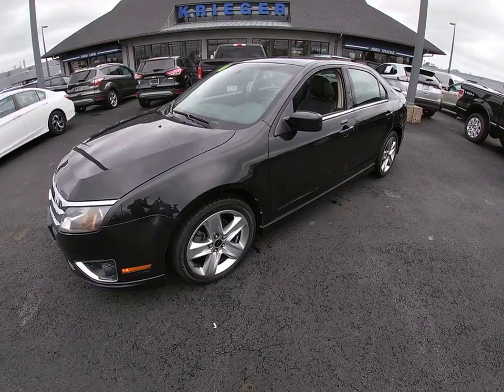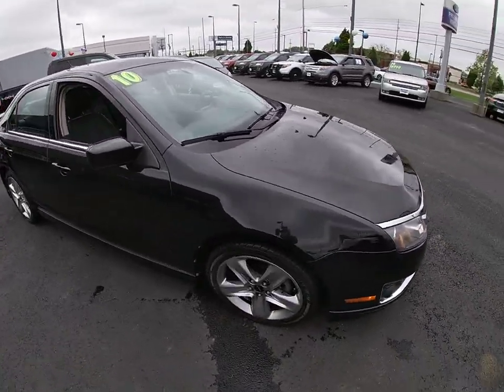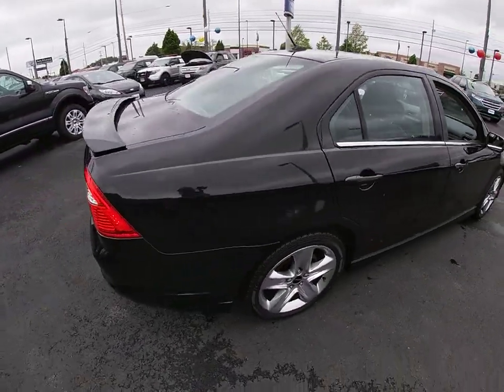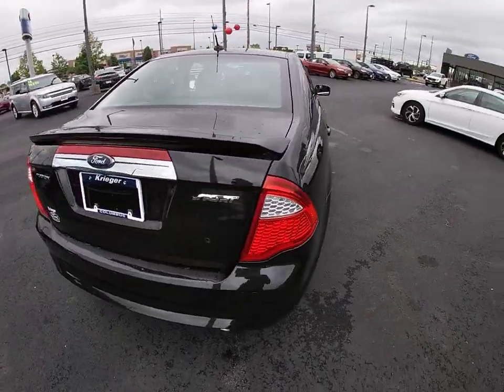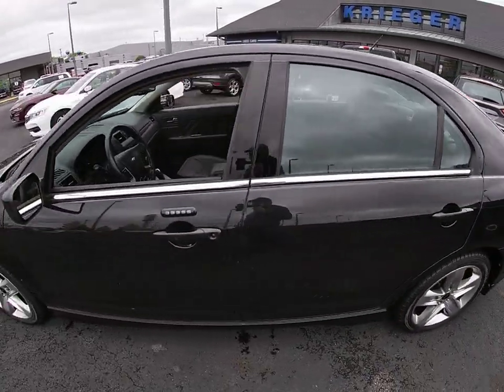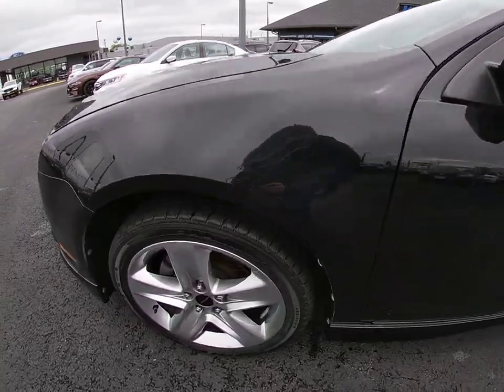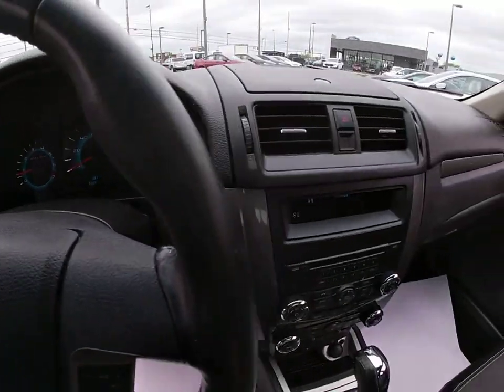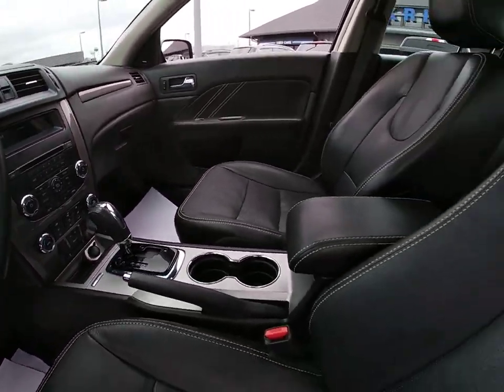2010 Ford Fusion Columbus, Delaware, Westerville, Gahanna, New Albany, OH B90168A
Used 2010 Ford Fusion available in Columbus, Ohio at Krieger Ford. Servicing the Delaware, Westerville, Gahanna, New Albany, OH area.

Krieger Ford
1800 Morse Road

2010 Ford Fusion Sport 4D SedanbrbrTuxedo Black Metallic 2010 Ford Fusion Sport Duratec 3.5L V6 6-Speed Automatic with Select-Shift. FWD 6-Speed Automatic with Select-Shift Duratec 3.5L V6brbrOdometer is 34310 miles below market average! 18/27 City/Highway MPGbrbrbrAwards:br  * 2010 KBB.com Brand Image AwardsbrbrReviews:br  * If youre searching for a near-painless way to join the green revolution and add a major dose of high-efficiency/low-emissions running to your automotive stable the 2010 Ford Fusion Hybrid has the chops to be a star on your all-driveway team. Source: KBB.com